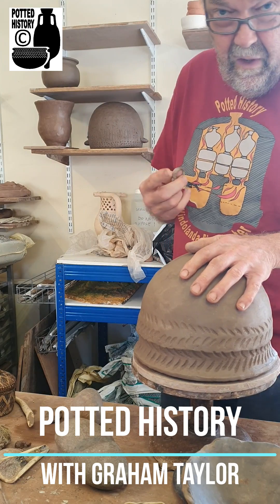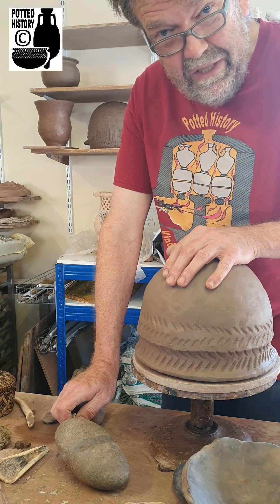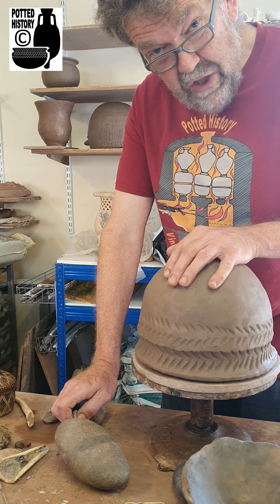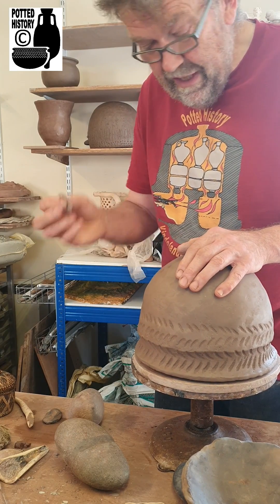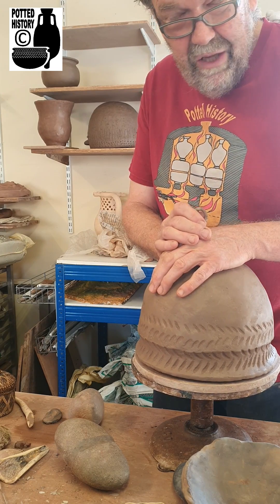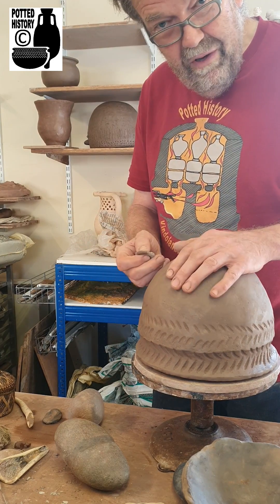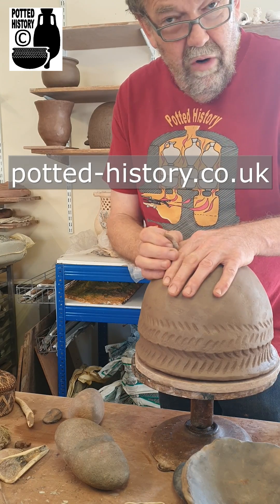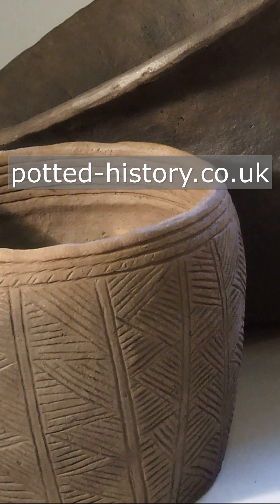Experimental Archaeology Smashing Pots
We make a lot of pots for experimental use by archaeologists and archaeology students and in this case, the Neolithic and Bronze-Age vessels will end up being smashed to pieces.  So does this mean that we can take less care in the forming and firing of these pieces?